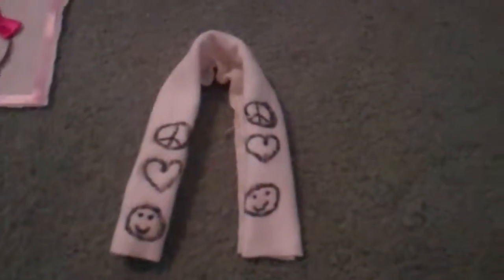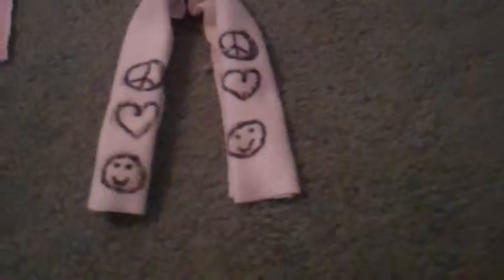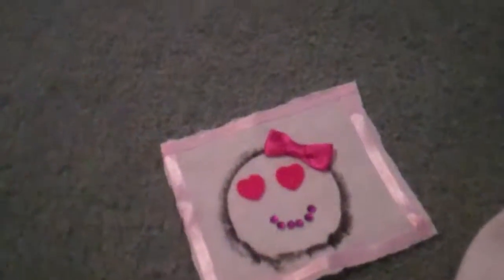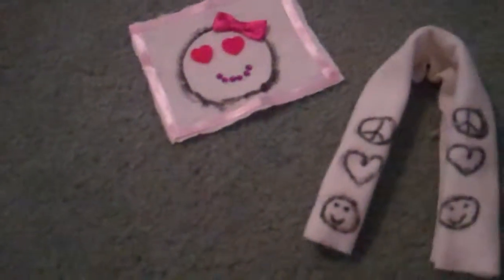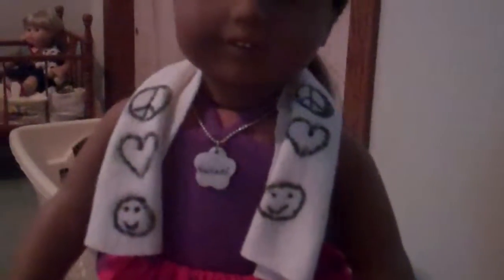What I made from a shirt for my American Girl Dolls.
Do you like the stuff I made for my American Girl Dolls ?